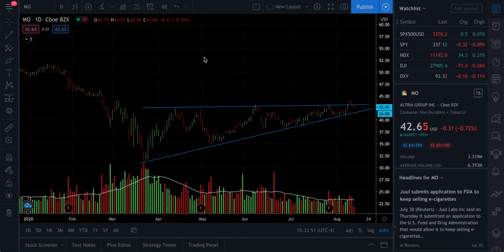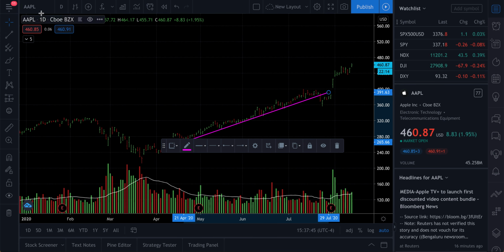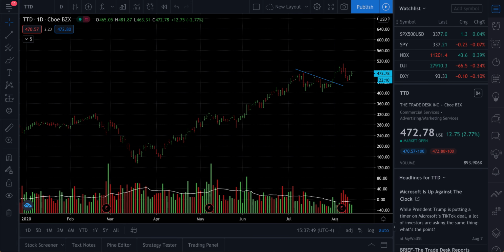How/when to enter a trade and exit trade. Risk Management/Probability.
In this video, I am going over when to enter a trade/ when to exit a trade.
1. Have your stop losses.
4. Have a plan.